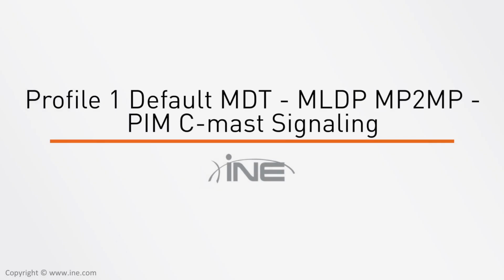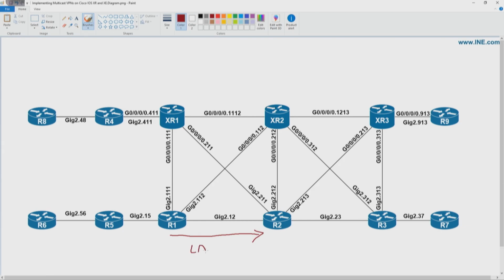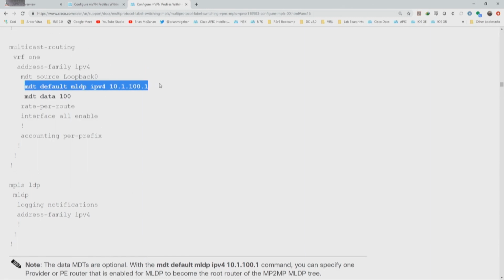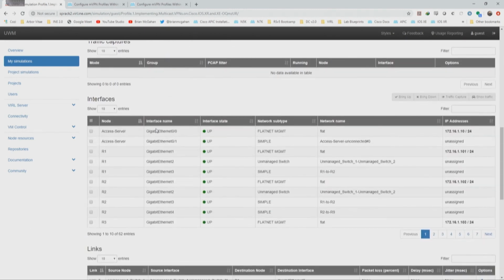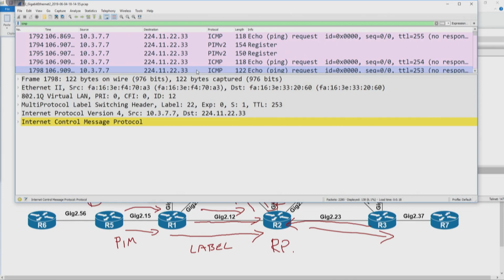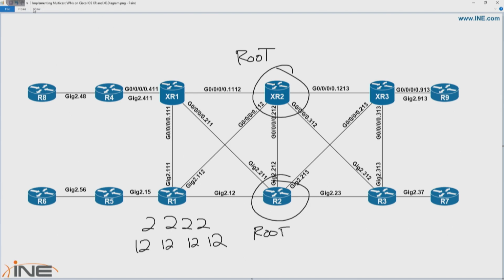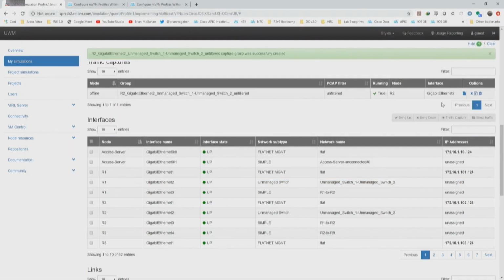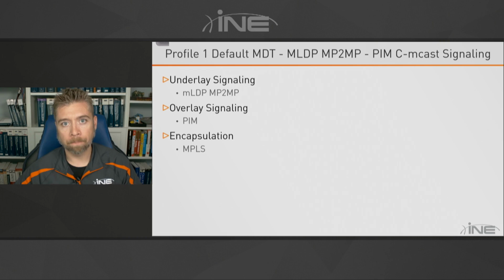7 Profile 1 Default MDT MLDP MP2MP PIM C mast Signaling